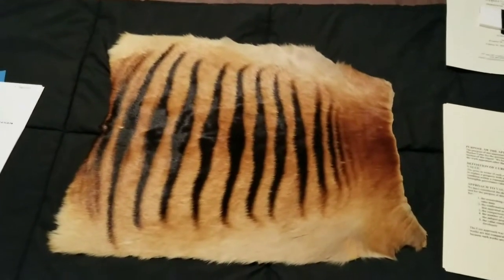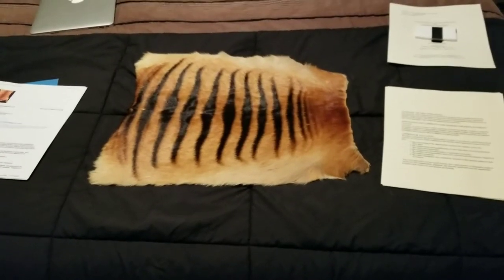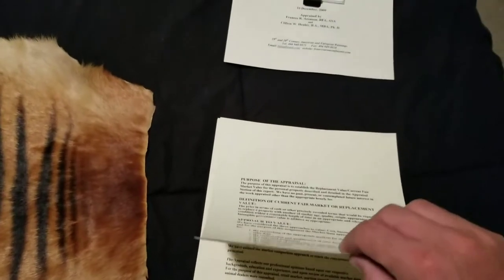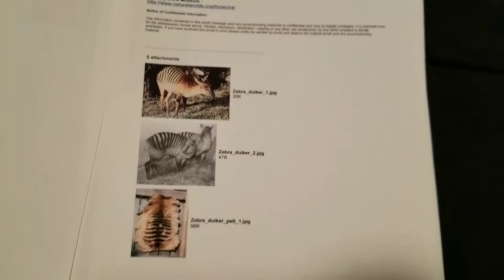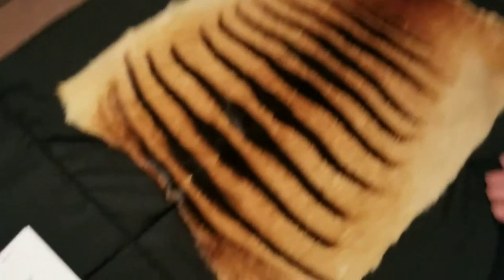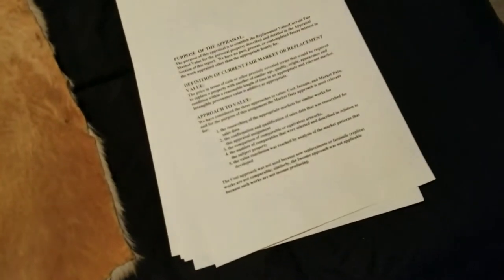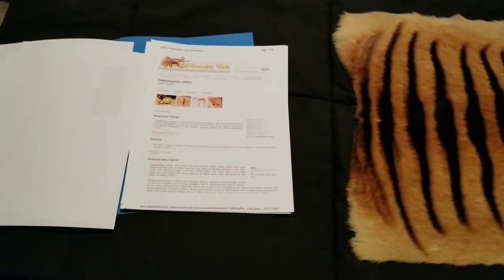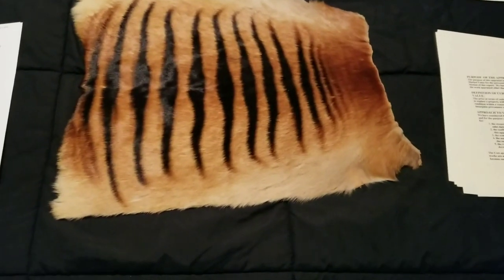Beautiful Zebra Duiker pelt, Zebra Duiker fur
I've had this since I was a kid and I want to know more, let me know what you think and know.